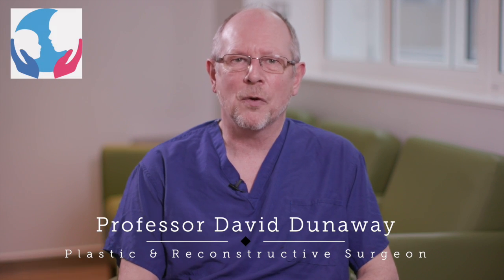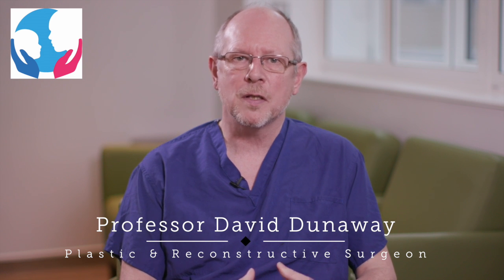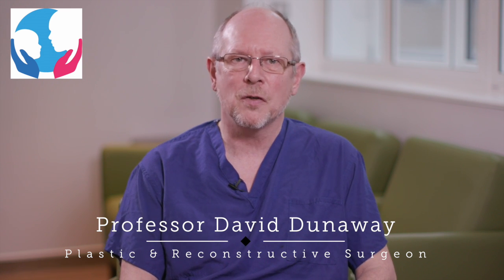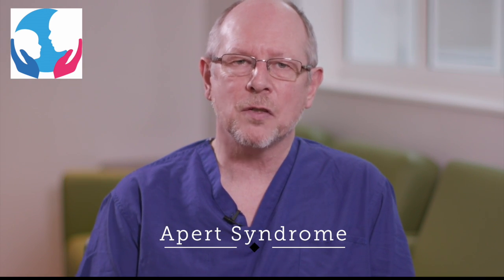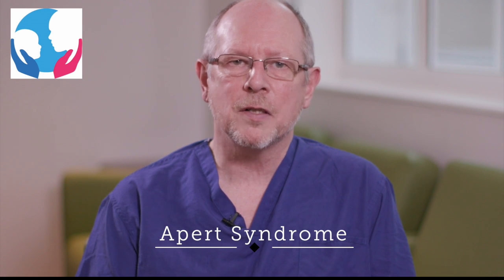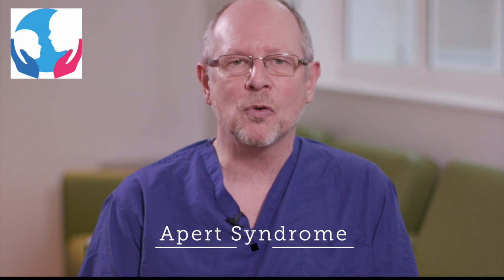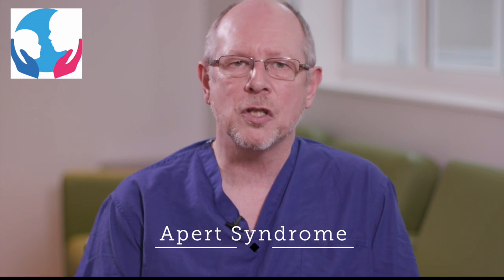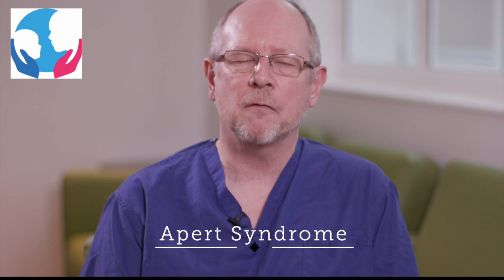Apert Syndrome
Professor David Dunaway, Plastic & Reconstructive Surgeon at LCU discusses Apert Syndrome.